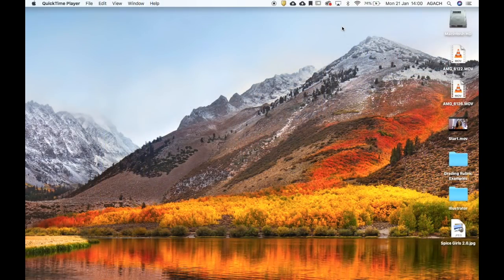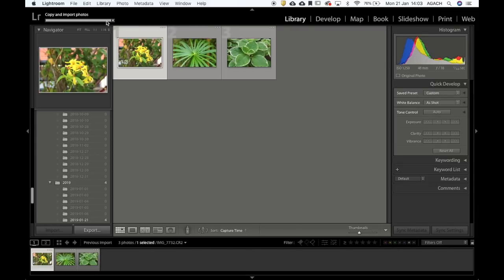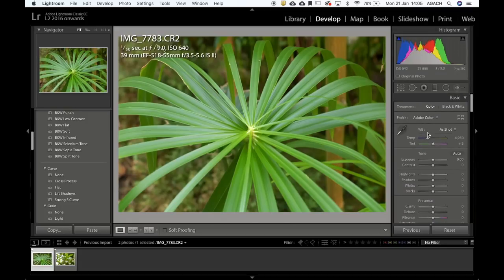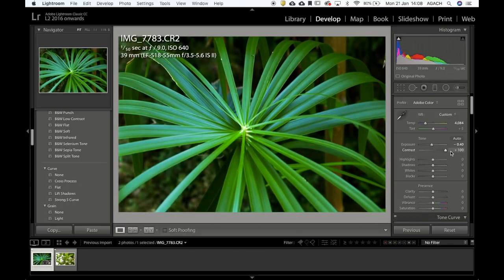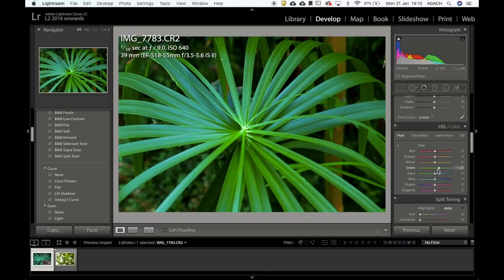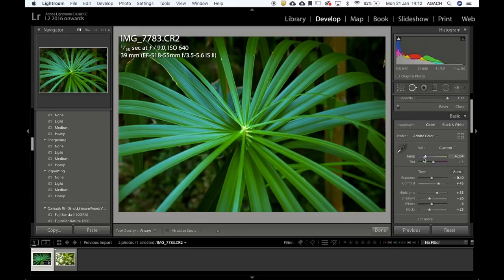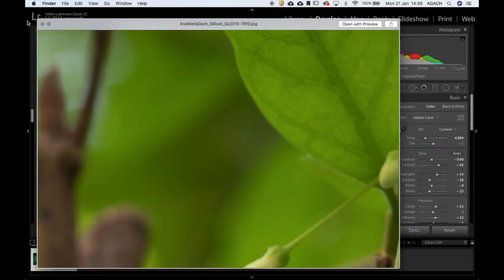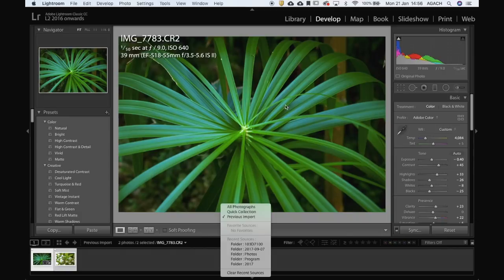Basic Editing in Lightroom Classic CC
A quick intro tutorial for getting started in editing in Adobe Lightroom Classic CC.